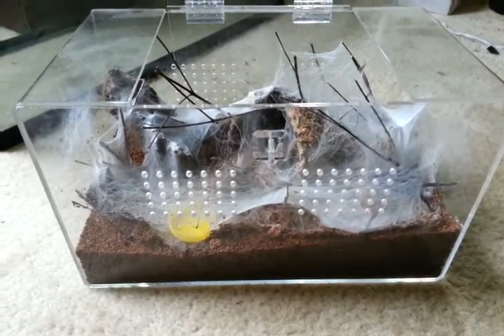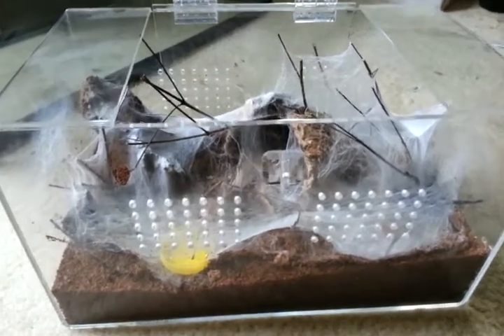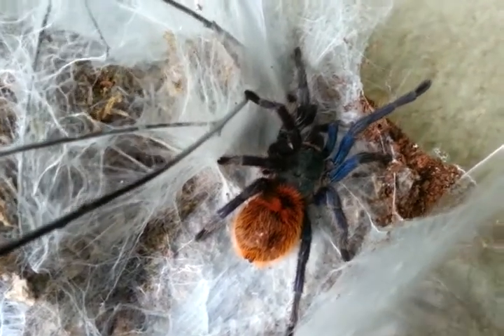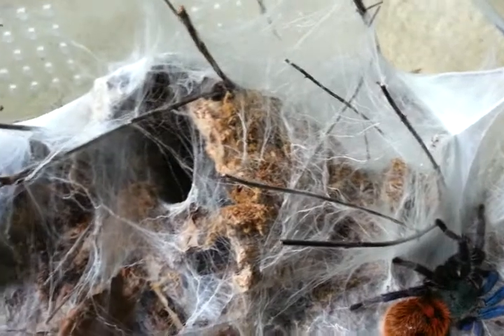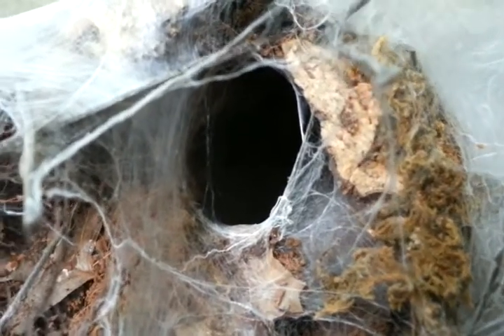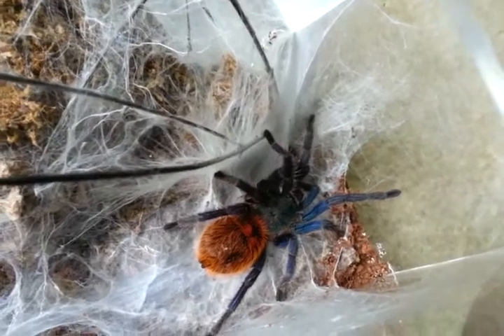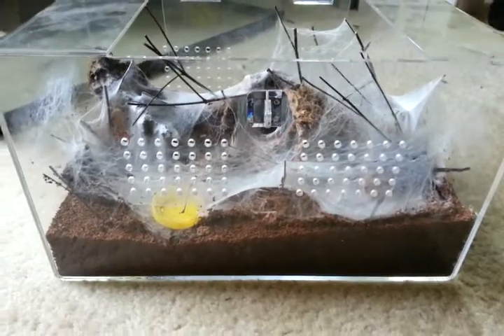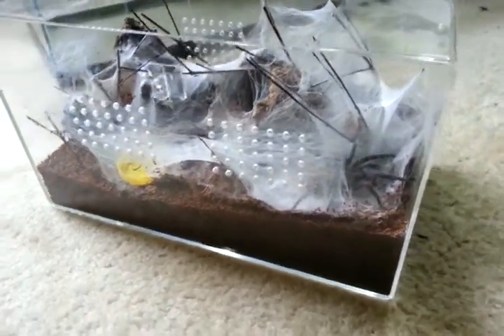Green Bottle Blue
Quick vid of Coraline's enclosure.